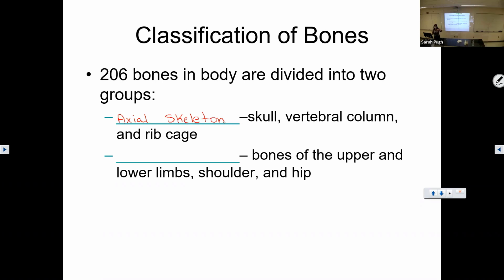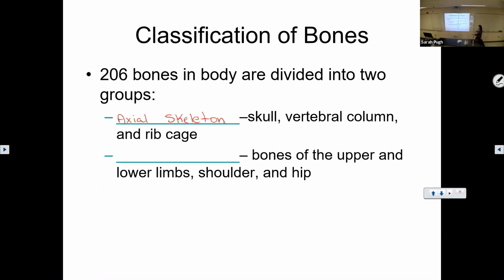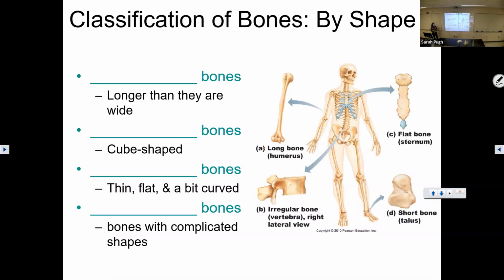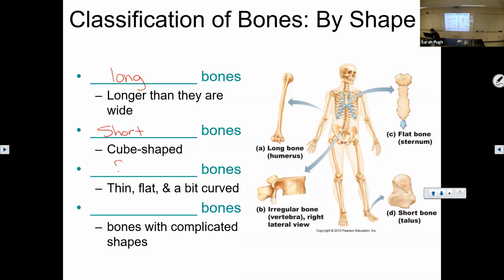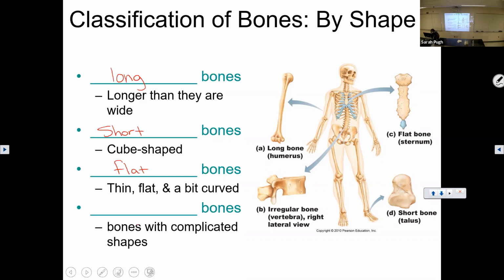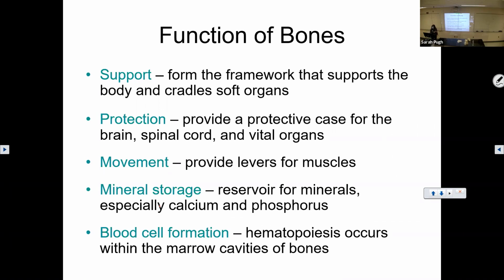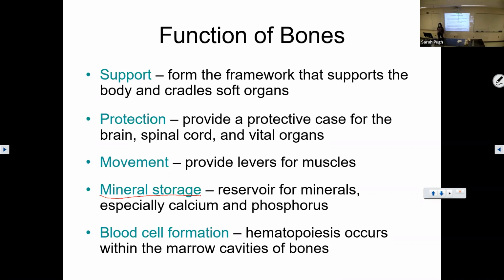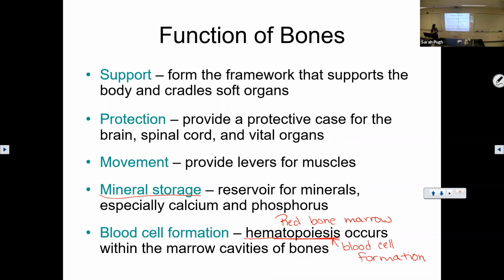Chapter 6 Part B (Bone Function)